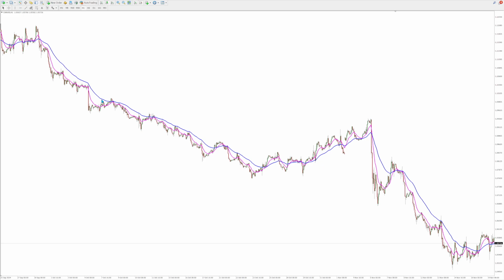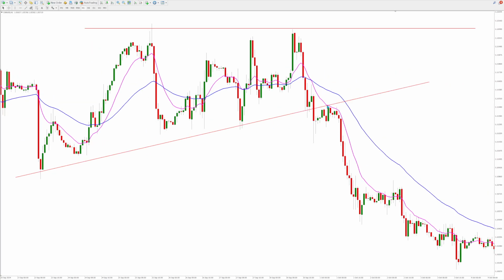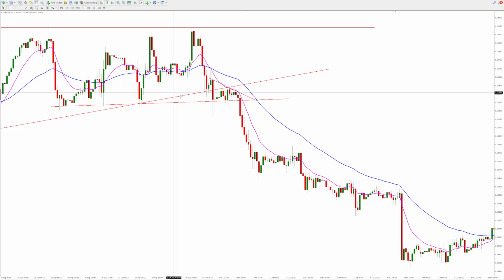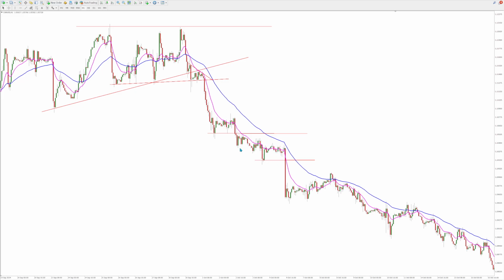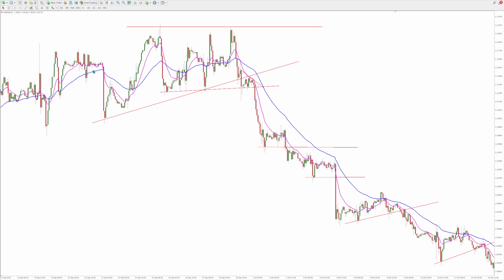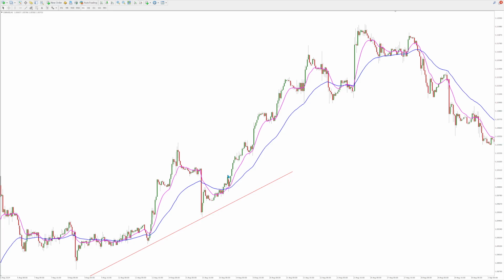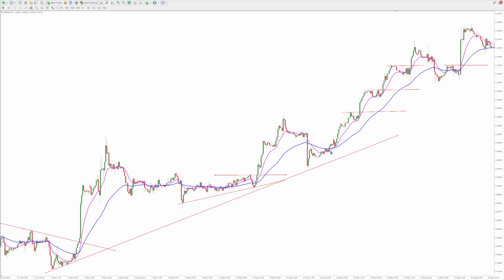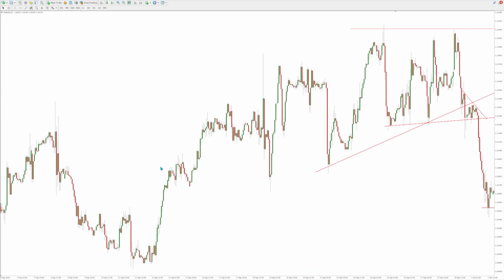The Ultimate 13/48 EMA Trading Strategy – A Game Changer for Forex Traders! Trade Smart, Not Hard!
In today’s video, we’ll be diving into one of the most effective and powerful strategies for trading: the 13 48 EMA trading strategy. If you’re looking for a way to improve your trading accuracy and pinpoint better entry and exit points, this strategy is a game-changer that can help elevate your trading to new heights.

The 13 48 EMA strategy utilizes two exponential moving averages (EMAs) – the 13-period and the 48-period – to create a smooth yet responsive method of identifying market trends and price action. These two EMAs work together to help you spot strong trends, avoid false signals, and make smarter trading decisions in both trending and range-bound markets.

So, how does it work? The basic principle of the 13 48 EMA trading strategy is simple: when the 13-period EMA crosses above the 48-period EMA, it indicates a potential buy signal, while a cross below the 48-period EMA suggests a possible sell signal. By following this system, you can catch trends early and ride them for more extended periods, improving your overall trading efficiency.

In this video, I’ll walk you through step-by-step how to set up the 13 48 EMA trading strategy on your charts. I’ll also share valuable tips on how to combine this strategy with other indicators such as RSI or MACD to filter out false signals and maximize the effectiveness of your trades. Understanding how to use these EMAs in conjunction with other market conditions is key to enhancing your decision-making process and avoiding common pitfalls.

Whether you’re trading Forex or other markets, the 13 48 EMA strategy can help you improve your technical analysis and gain more confidence in your trades. Be sure to stick around until the end for some real-life examples of how this strategy works in various market conditions.

Your support means a lot and allows us to continue delivering high-quality content for traders like you!